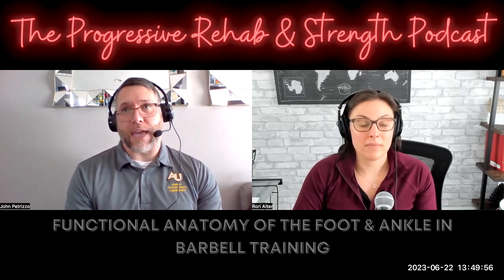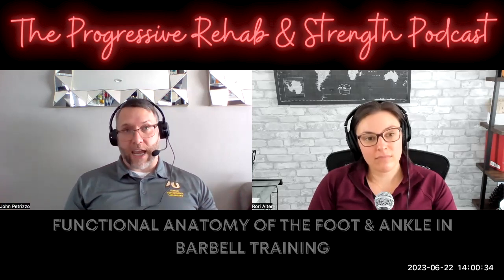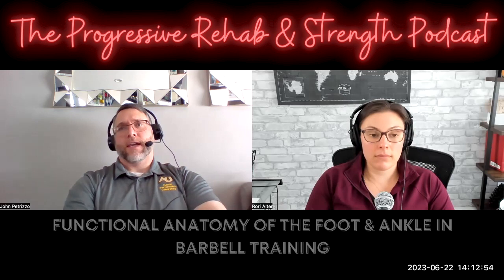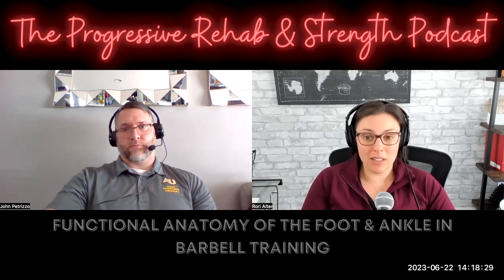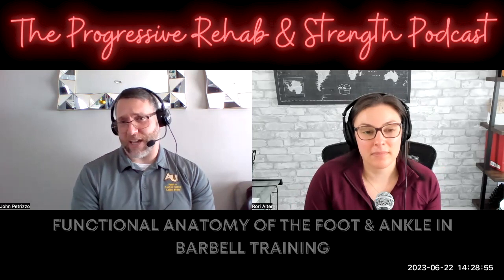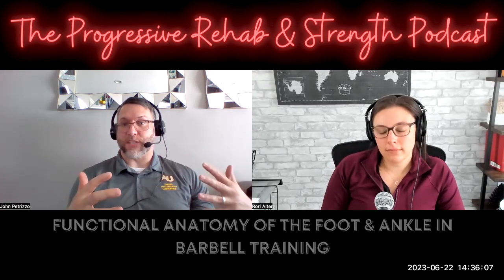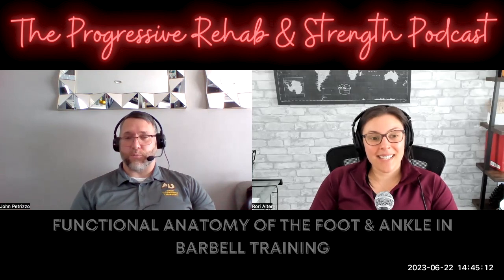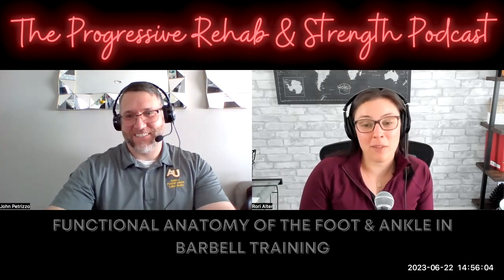Functional Anatomy of the Foot & Ankle in Barbell Training with Dr. John Petrizzo, PT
Are you wondering if you need to fix your ankle mobility to squat better, if you should wear orthotics when lifting weights, or why specific shoes help you lift weights? Understanding how the foot and ankle function is important for making specific decisions about your feet and ankles in barbell training.

The feet are our connection to the ground and our base of support and force transfer in all movements involving our feet and the ground. Because of this, the foot and ankle are quite complex, have a lot of movement, and have many bones, muscles, and joints to produce a stable and flexible base for human movement. As such, the foot and ankle are susceptible to injury outside of barbell training and powerlifting rather than because of it.

Most foot and ankle issues that impede someone’s ability to barbell train generally come from issues or injuries that occur outside of training. In most cases, it’s possible to continue to train even with injuries or limitations to the foot or ankle.

In this episode of the PRS Podcast, we discuss:
1.The general functional anatomy of the ankle and foot
2. How much ankle mobility do you need to barbell squat, and what to do about it
3. How your ability to walk relates to barbell training and squat
4. Flexible versus stiff feet
5. The pros and cons of arch support
6. And much more

If you’re a chiropractor, physical therapist, medical doctor, strength coach, or student clinician, this episode is a great review and application tutorial regarding the foot and ankle in barbell training.

#41 - Femoroacetabular Impingement, A Labral Tear, & A Hip Fracture: Coach Rori’s Story of 5 Nationals, 4 Arnolds, & 2 World Championships Without Surgery (Podcast)

If you’re enjoying our podcast, please leave us a review on Apple or Spotify

Need help with an injury or programming? Book a free consultation call with one of the PRS Clinical Coaches

Interested in attending some of the free PRS community events and getting early access to PRS Podcast episodes?

Join our Facebook Community for free form checks, live Q&As & more

Got questions or guests you'd like to hear on the show?

Get in touch with the show!
Rori IG: @rorimegan_prs
Alyssa IG: @alyssahope_prs
John IG: @johnpetrizzo